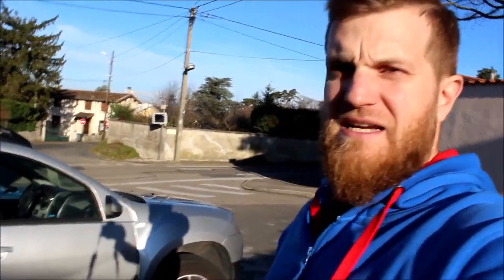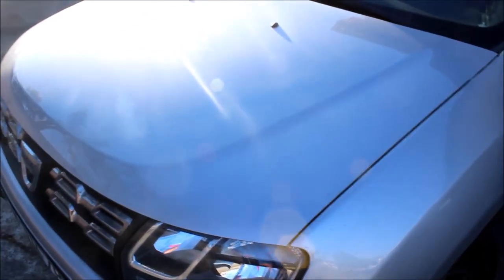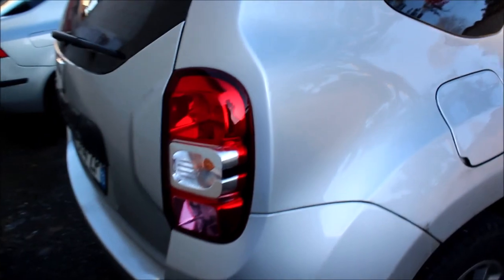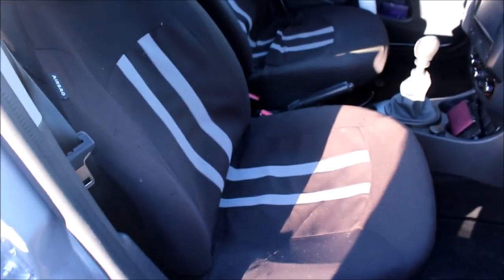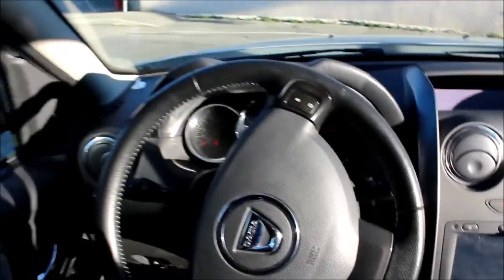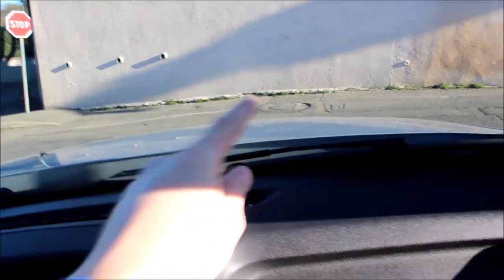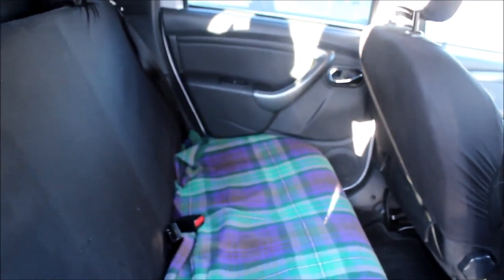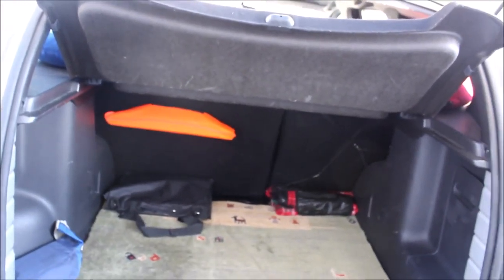TOUT le vocabulaire de la voiture en anglais!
Reçois ton guide vidéo complet et gratuit pour apprendre à parler anglais.🇺🇸🇬🇧🏴󠁧󠁢󠁳󠁣󠁴󠁿
Clique ci-dessous.

Découvre ma formation "j'ose parler anglais" pour avoir un suivi dans ton apprentissage et tenir une conversation simple en une semaine!

Si tu veux apprendre à parler anglais et tenir une conversation simple même si tu n'as pas un bon niveau en anglais et même si tu n'as pas de pratique.

A propos de cette vidéo: TOUT le vocabulaire de la voiture en anglais!
-outside of the car
- the front/the rear
- the body of the car
- the tyres
- the wheel
- the rims
-the brakes
- bolts
-suspensions
-front lights
- indicators
- the hood/the bonnet
- rear view mirrors
- windows
- the boot/the trunk
- fuel/gas/petrol
- unleaded/diesel
-keys
- unlock/lock
- the door
- seats
- the gear stick
- gear box
- the touch screen
- the USB stick
- the hazards lights.
- the steering wheel
- car make
- accelerator/brake/Clutch
- speedometer
- the rev counter
- the cruise control
- windshield
- windshield wipers
- the dashboard
- the glove box
- speakers for the sound system
- leg room
- seat belt
-buckle up
- the boot/the trunk
- the engine
- oil
- the battery
- fuse
- the cooling system

🔊 Like la page facebook ici!

🔊Suis-moi sur INSTAGRAM!

Your online English teacher, who is Scottish!🏴󠁧󠁢󠁳󠁣󠁴󠁿

Une langue, ça se parle!!!🇬🇧 🔊